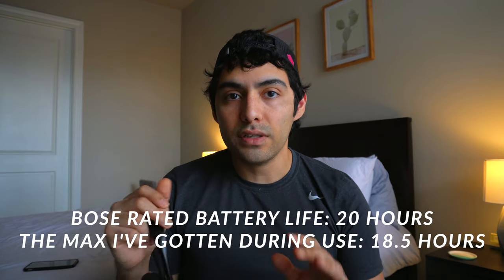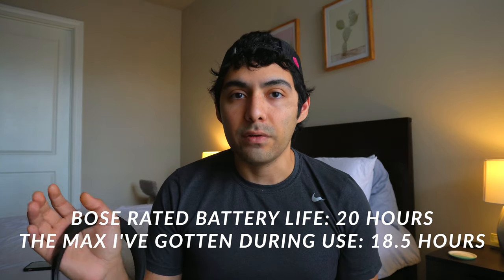Specs Aren't Everything | BOSE NC 700 Review & FIVE Things I Wish I Knew | Chris Huerta Reviews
Hey y'all!

I got the Bose NC 700 headphones as a birthday gift! I had spent some time researching and comparing the Bose NC 700 vs Sony WH-1000XM3 vs Microsoft Surface Headphones 2.

Based on my check boxes.

While I've had these headphones for a few weeks now and LOVE having a great set of noise cancelling headphones, there are some things I wanted to point out in case you're considering these headphones for yourself.

Although the specs are great, you want to be sure you take it a step further and see if the specs a product is offering fit well with your workflow. Case in point for myself.

-- Comfort & Fit --
If these are your first pair of noise cancelling headphones, they will no doubt be some of the most comfortable ones you've had. For me, though, I was used to wearing the QC 35 II and those were just sooooo snug. They are a little older and more worn in, so maybe that's why, but moving from the QC 35 II to the NC 700 has been... different.

-- NO PLAYBACK BUTTONS --
The Bose NC 700 make use of swiping gestures instead of buttons. Want to adjust the volume? Swipe up or down. Want to skip to the next track? Swipe forward. Replay that banger you've been listening to all summer? Swipe back.

All is good, right? Well, because the controls are touch sensitive, the controls are just that... sensitive. If I have the headphones around my neck as I'm walking around the house, I'll notice that my music or podcast will resume playing or will skip to the next track. It's pretty annoying.

-- Multi-device support, kind of--
Yes, these headphones offer multiple device support. But activating it is. A PAIN. On the QC 35II I could quickly toggle between multiple devices. On these, I either have to turn the headphones off completely and turn them back on to switch the audio or I have to resort to the Bose Music app, which is DIFFERENT than the old Bose Connect app.

All that to say, multi-device support is an option, but it's not seamless and based on the forums I researched, I'm not the only one with this issue.

SPECS AREN'T EVERYTHING
All of this to say is that specs aren't everything. While my experience with these headphones have been great it's important to understand that having all the specs and features mean nothing if they don't work the way you intend them to.

📖Chapters
Intro 0:00
What I Used Before 0:28
Primary Use for Headphones 1:20
Noise Cancellation 1:35
Mic Quality 1:48
QC 25II vs NC 700 Mic Test 2:17
Battery Life 3:29
Multiple Device Support 4:20
THINGS I WISH I KNEW BEFORE 5:10
Comfort is Good 5:21
Fit 6:09
BUTTONS and Lack Thereof 7:04
Playback Gestures 7:11
My Issues with No Buttons 7:30
Setting the Volume is Hard 8:20
Accidental Touches when Wearing Headphones Around Neck 9:08
Multi-device is NOT Easy 10:05
Don't Just Look at the SPECS 12:56

--GEAR--
Sony A6400
Rode VideoMicro
Blue Yeti USB Mic
Metal thing to mount my mic on my camera and not get in the way of the flip screen (Small Rig)
Artificial succulents (tech YouTuber must have)

I also have a blog where I write about technology, finance, lifestyle and travel